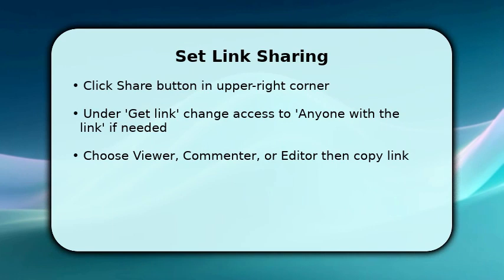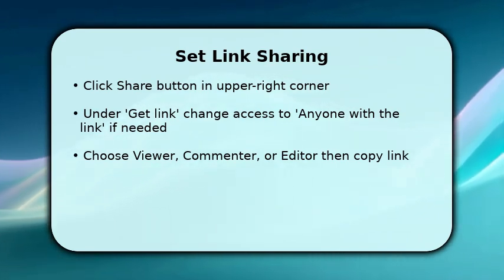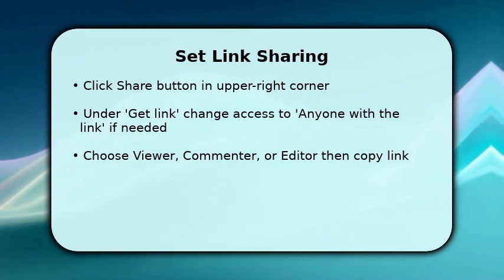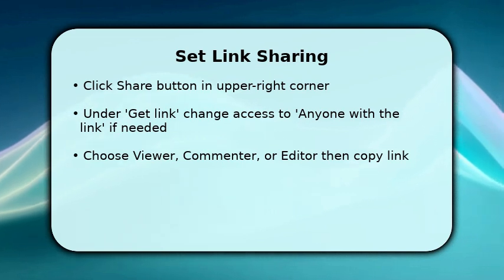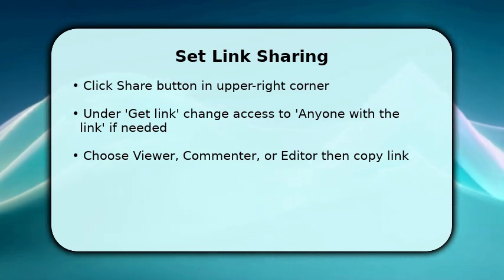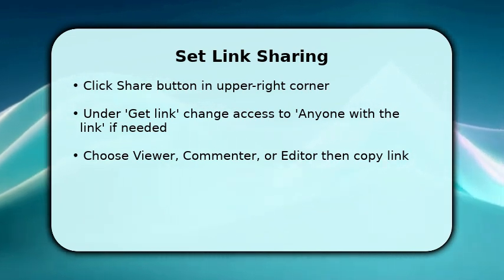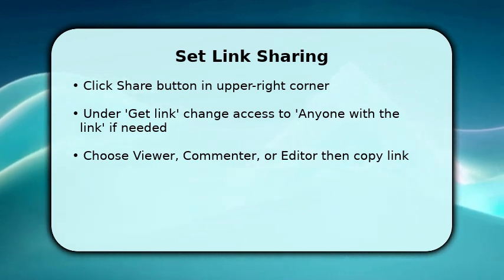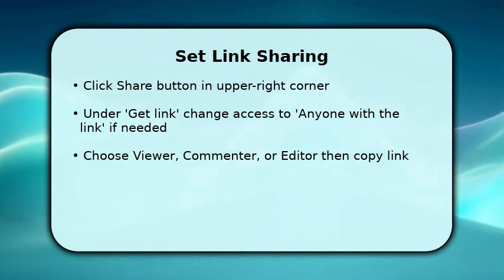How to Make Google Docs Link (only Way)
Learn the definitive steps to create hyperlinks in Google Docs, enhancing collaboration and sharing efficiency. This guide covers essential techniques for embedding links within your documents.

Google Docs, create link, hyperlinking, embedding links, collaboration tool, sharing document, document editing in Google Docs, insert hyperlinks feature, online collaboration guide, work together on a project with Google Docs, enhance sharing